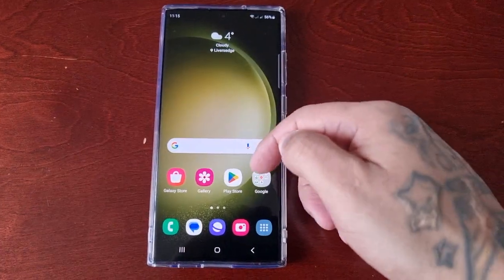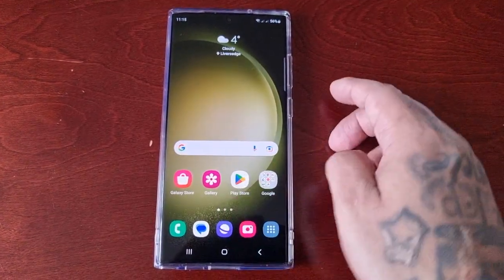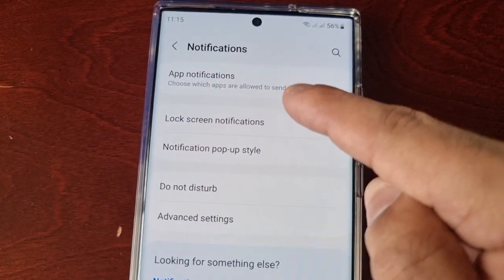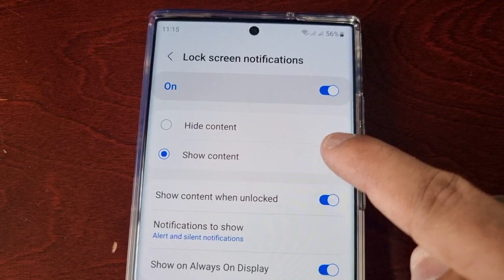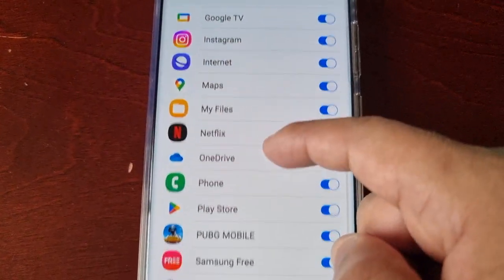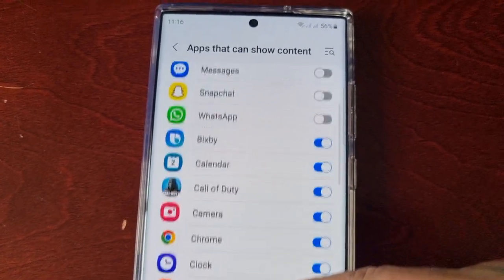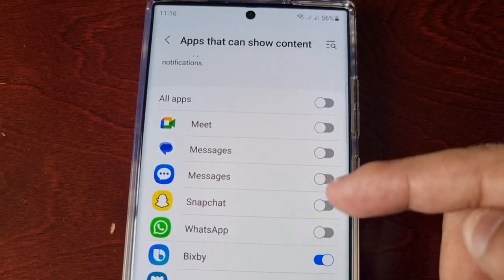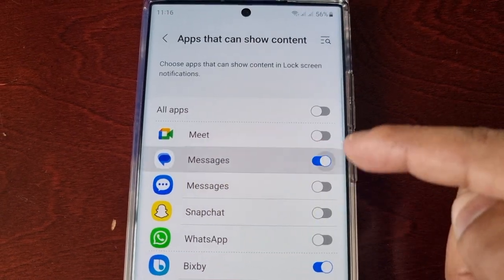Samsung Galaxy S23 Ultra Choose APPS that Can Show Content in Lock Screen Notifications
Samsung Galaxy S23 Ultra Choose APPS that Can Show Content in Lock Screen Notifications this can also fi messages if your not receiving them from certain applications.